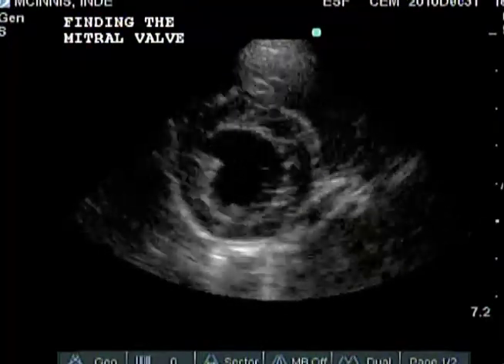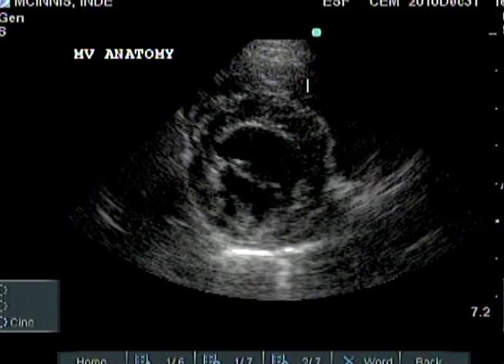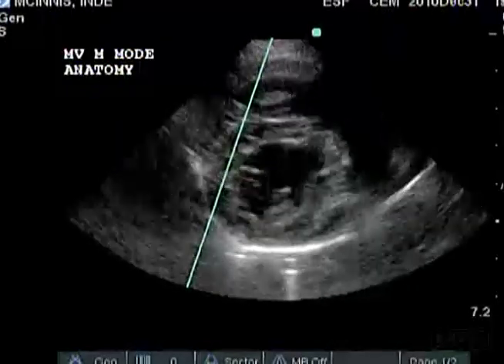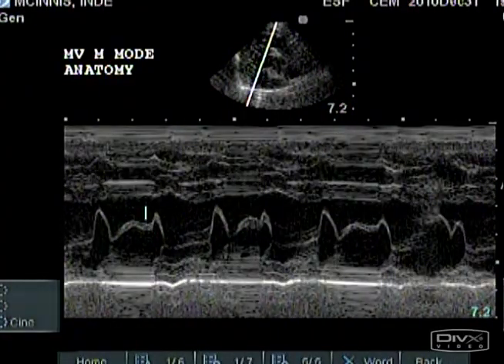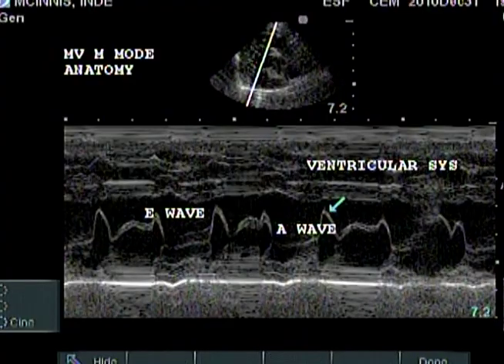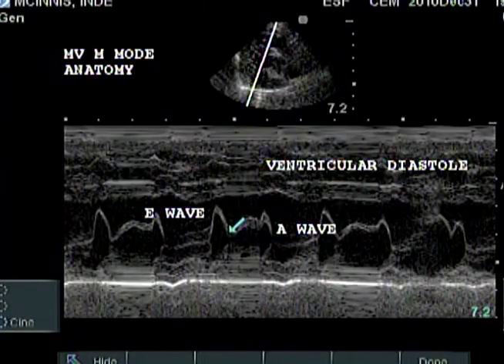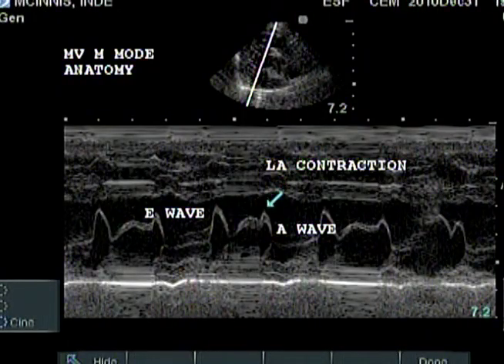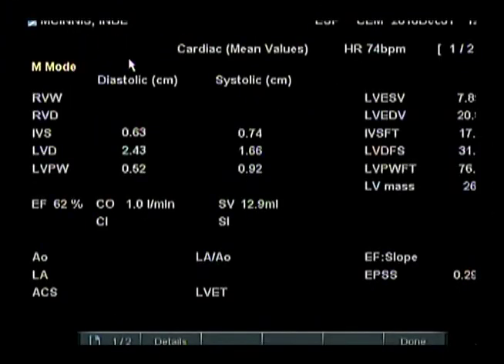7 Right Side Short Axis PT 5